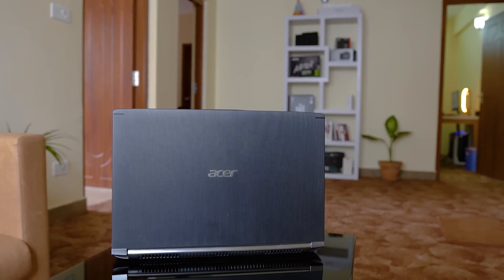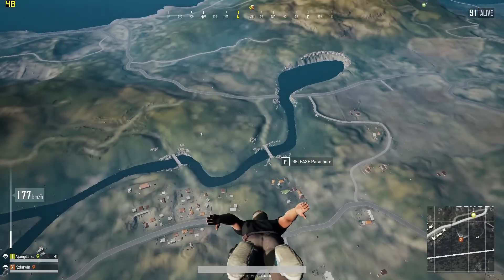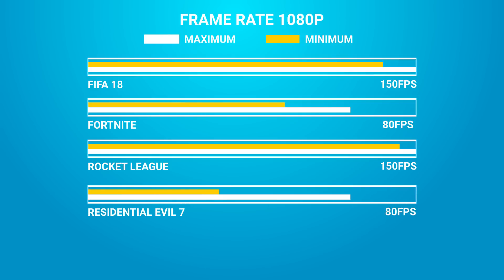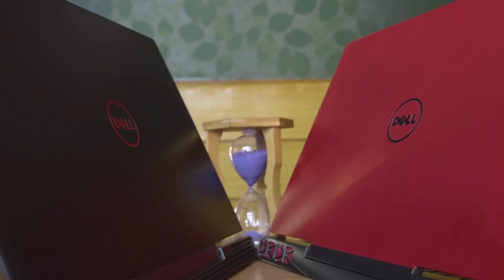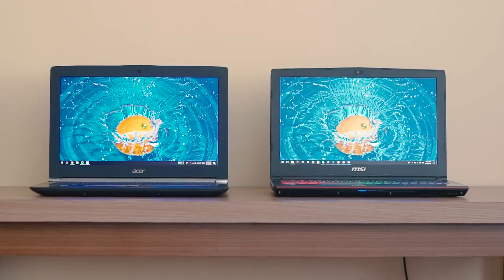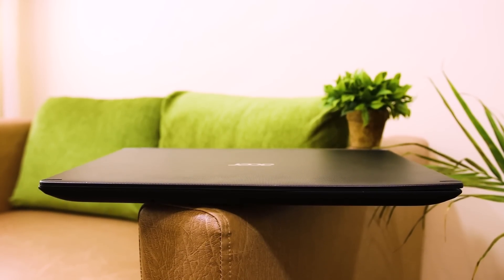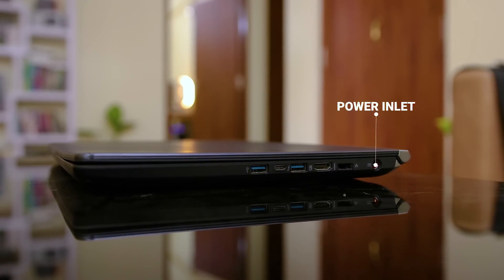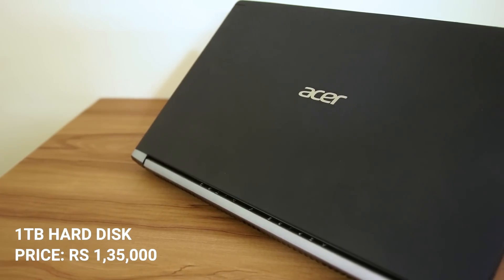Acer Aspire V Nitro Review!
This is the Acer Aspire V 15 Nitro Review with GTX 1060 GPU and i7 7th gen processor. Find out if this budget gaming laptop justifies the price tag of Rs. 135,000 in our detailed analysis here.